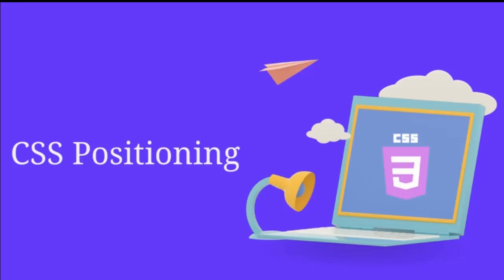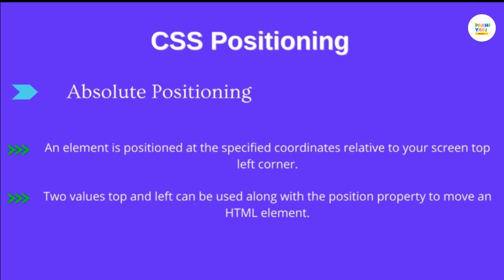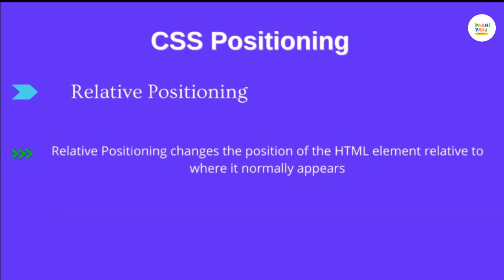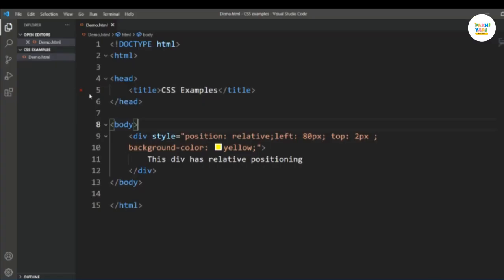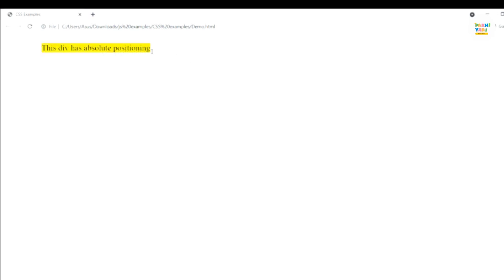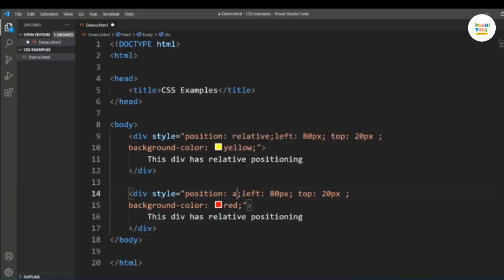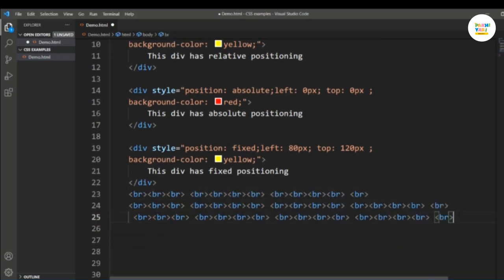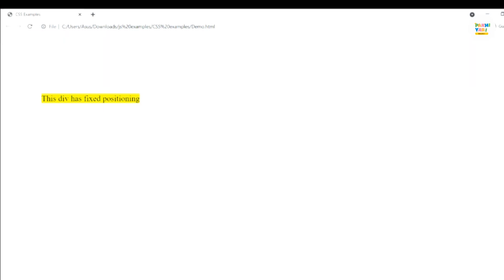16 CSS Positioning 1